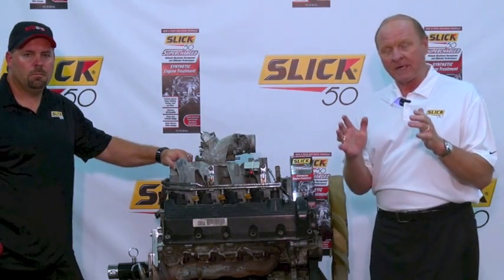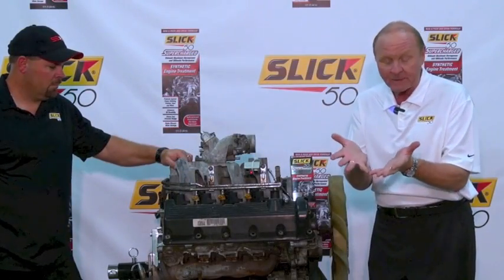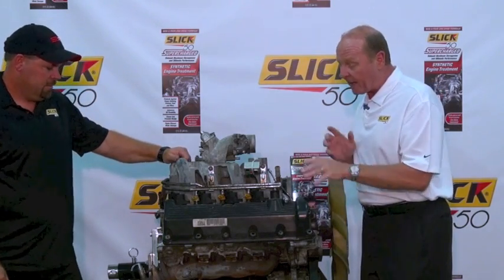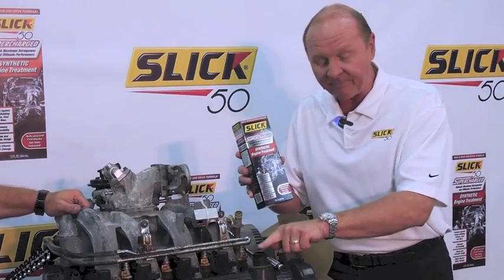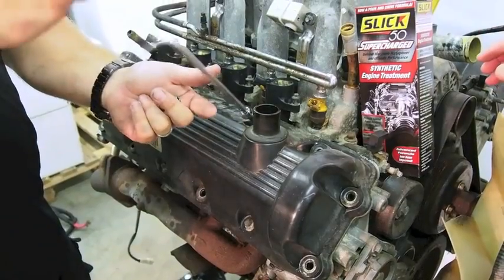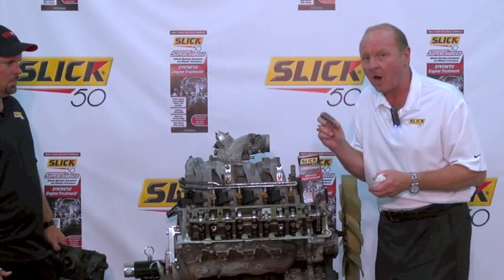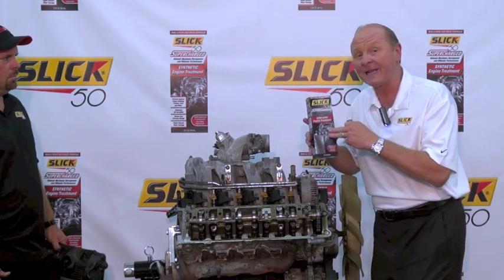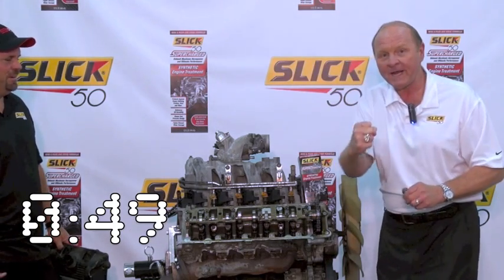Slick 50 Engine Teardown - Episode 3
Larry Mac digs deeper into the Triton V8, pulls the valve cover and talks about the valve train components.